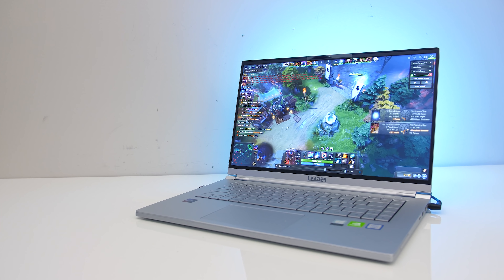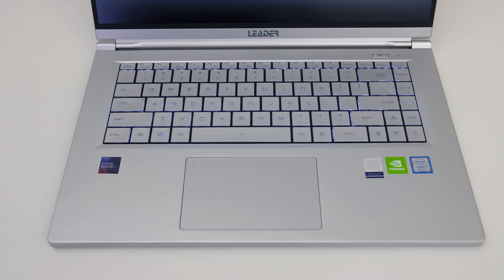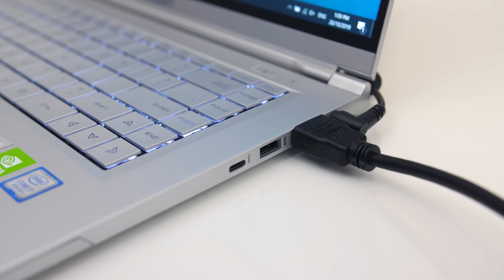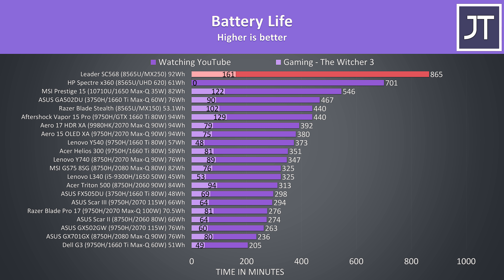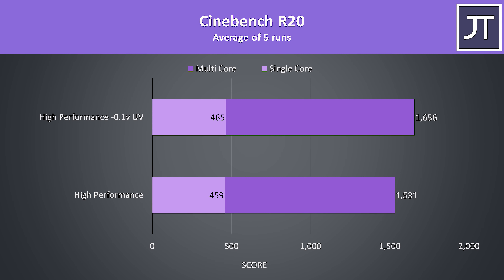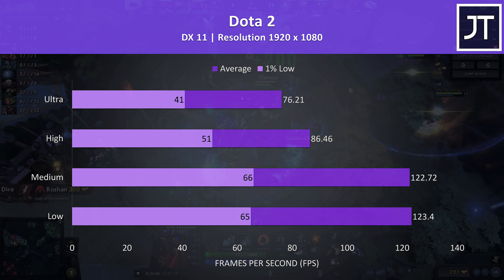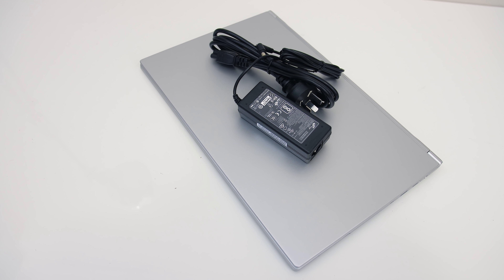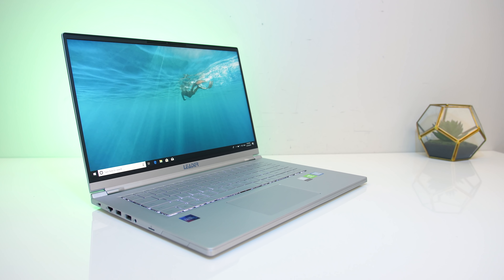Leader Companion SC568/MAG-15u Review - MX250 + i7-8565U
The Leader SC568 is a thin and light notebook that still has Nvidia MX250 graphics for some light gaming on the side, let’s check it out in this detailed review and help you decide if it’s a laptop you should consider.

For my US friends, this laptop is the same chassis as the Eluktronics MAG-15u